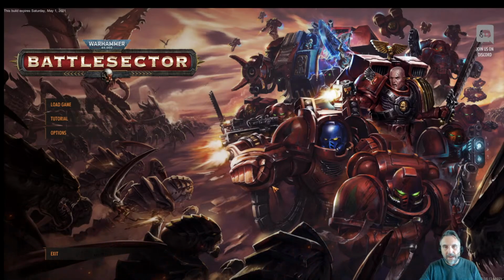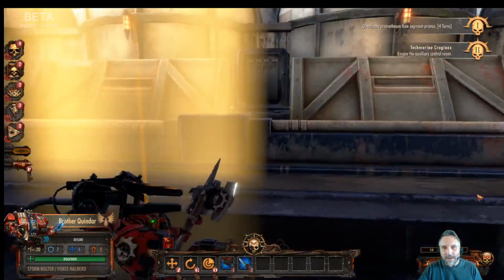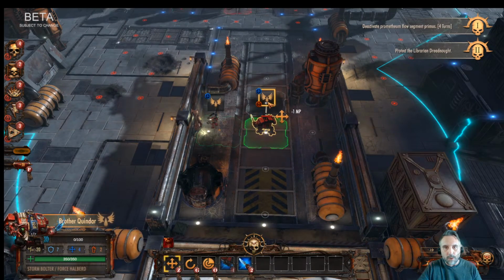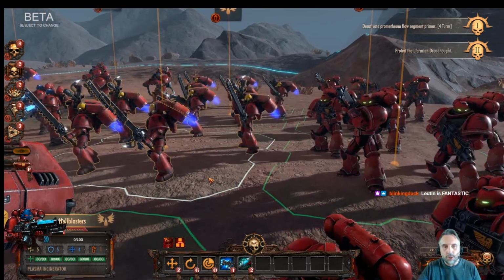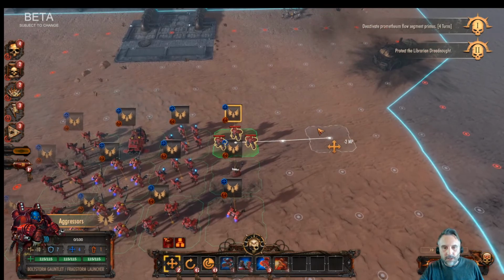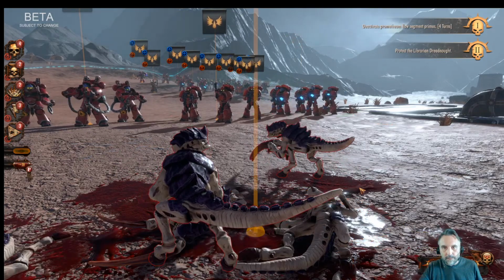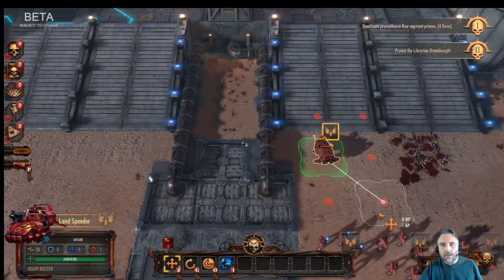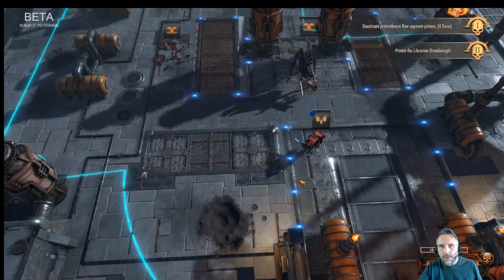Warhammer 40K: Battlesector | Preview Gameplay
This is a first look at Warhammer: Battlesector by Black Lab Games and Published by Slitherine